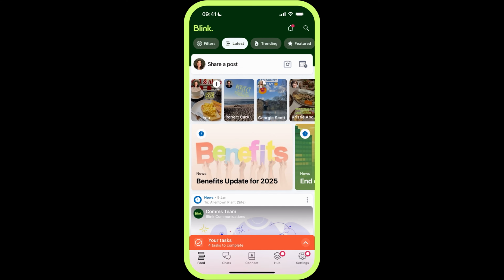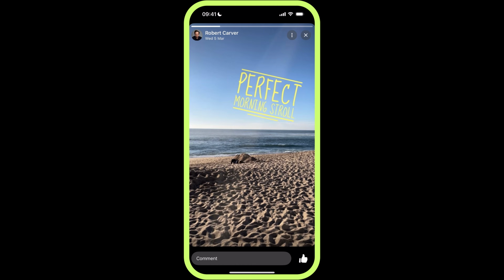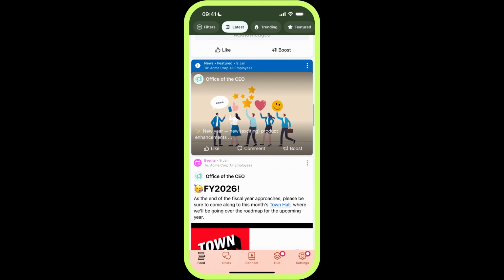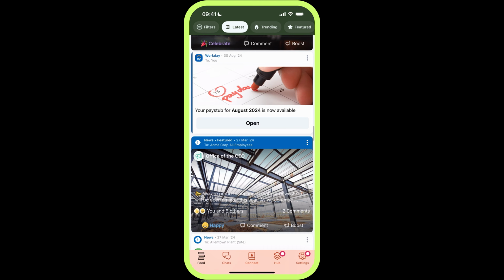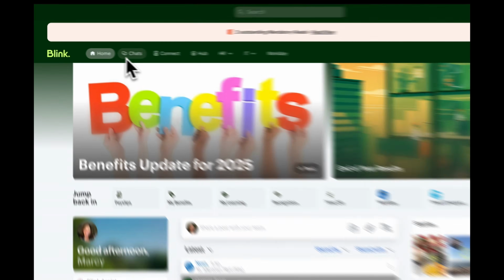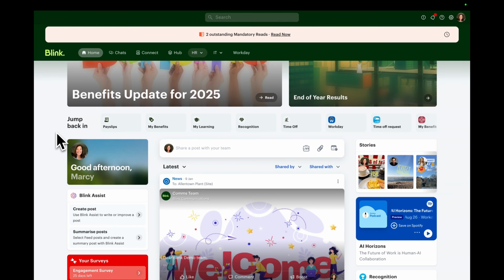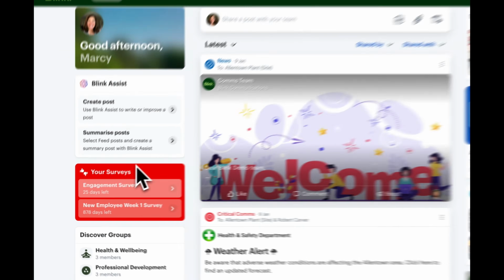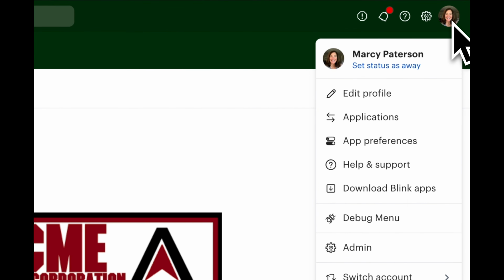Blink product overview💚📱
Discover how Blink transforms the way your teams connect, communicate, and get work done. Blink is the all-in-one mobile-first employee experience platform that brings people, tools, and culture together — from frontline workers to desk-based teams. See how real-time news, personalised updates, seamless chat, document hubs and integrations help organisations reach everyone, everywhere, in one simple app.